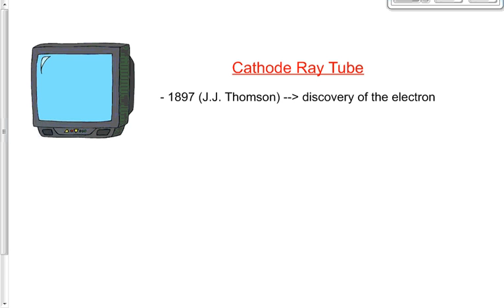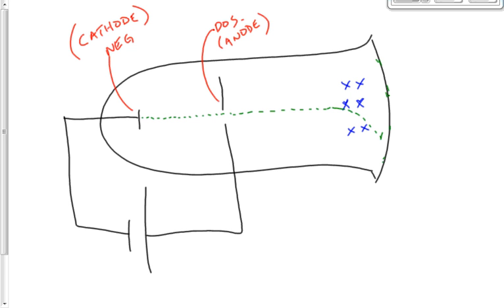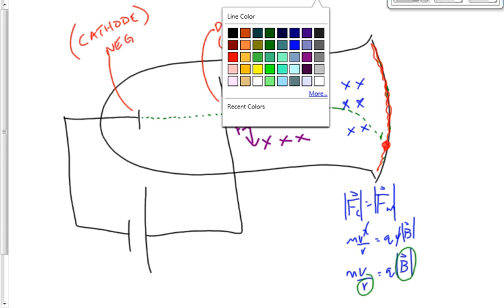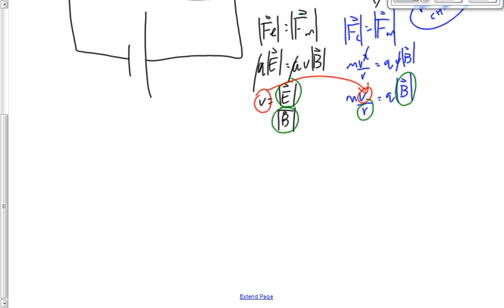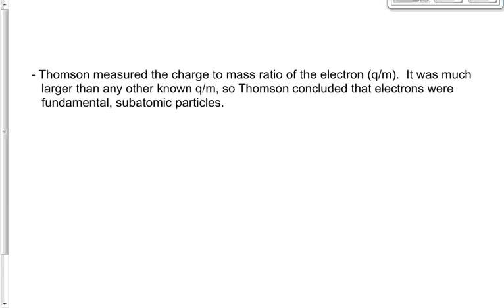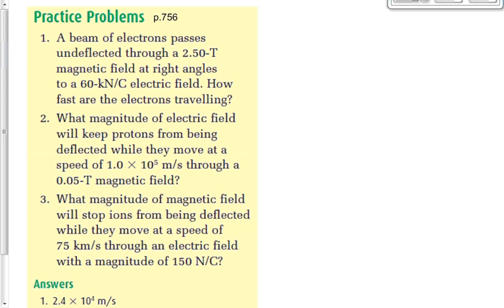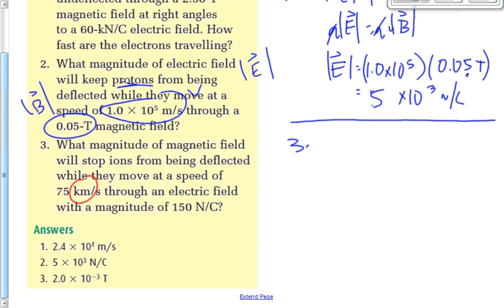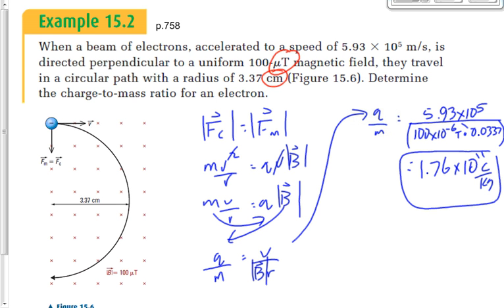(501-P3015S) Cathode Ray Tube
Description of the cathode ray tube and Thomson's discovery of the electron.